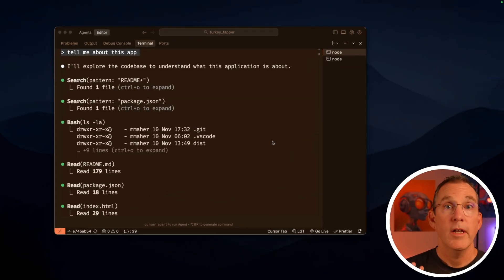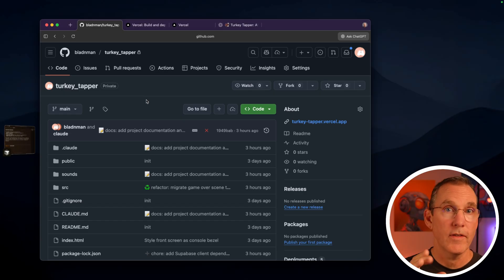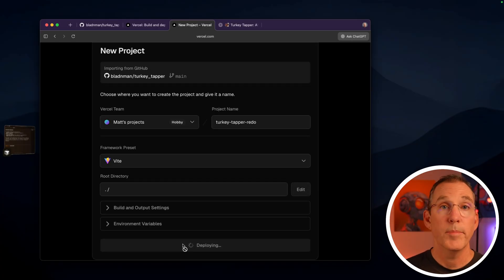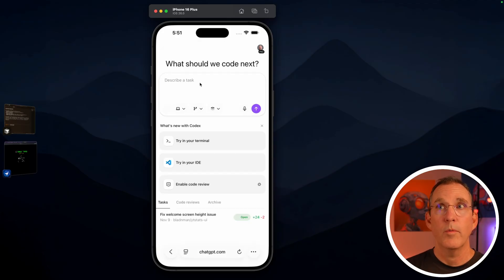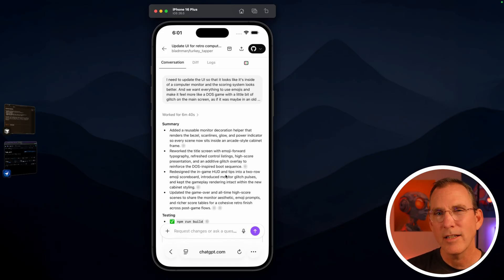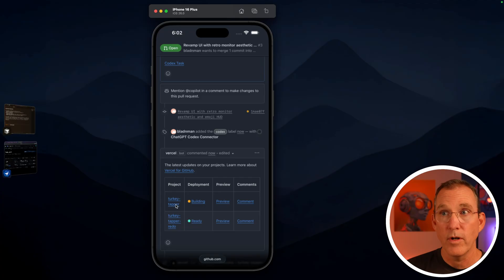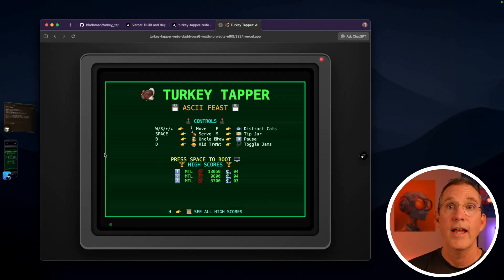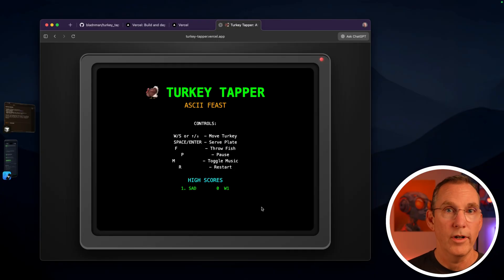I Deployed Code from My Couch — Here’s How It Works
Today’s developer reality: code, cloud… and couch?

In this video, I show how I can dream up a change to an app, make it, and push it live—all without leaving the couch. Using GitHub, Vercel, and ChatGPT’s Codex, I’ll show you how to set up true auto-deployment for your projects.

We’ll walk through building and deploying *Turkey Tapper*, a fun little console-style game built with Claude Code. I’ll demonstrate how to connect GitHub to Vercel, create instant preview builds, test app changes from a mobile device, and merge to production—all during a commercial break.

By the end, you’ll see how easy it is to integrate AI-assisted coding with hands-free deployment and how tools like Vercel and Codex make full-stack dev workflows smoother (and lazier 😄).

Plus, there’s a little game challenge at the end—try to beat the high score on the deployed version linked below!

00:00 - Start
00:25 - Marker 1
01:16 - GitHub first
02:05 - Vercel Connection
03:22 - Asking for changes
03:47 - Codex on the phone
04:21 - Vercel deployments
04:46 - Codex Completed
05:51 - The PR
06:45 - Vercel has deployed!
07:31 - Merge the PR
08:09 - The Game Is LIVE
08:37 - Conclusion